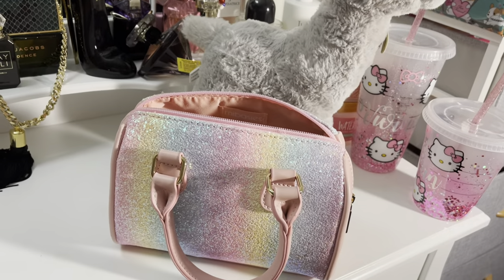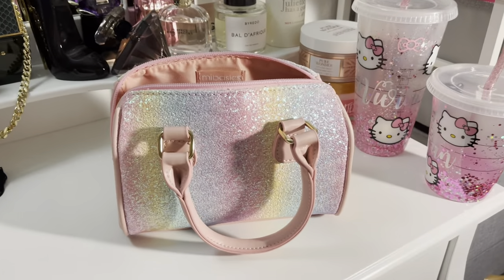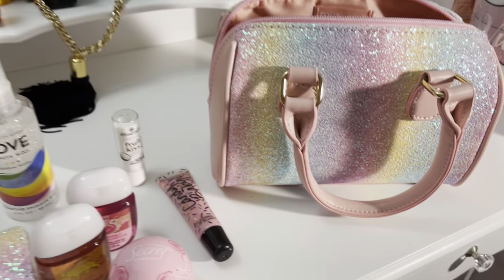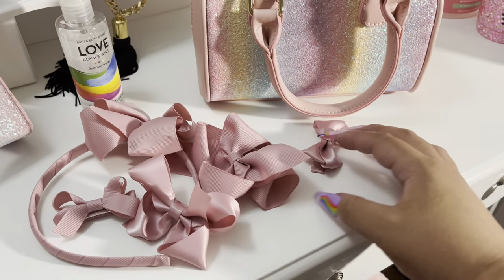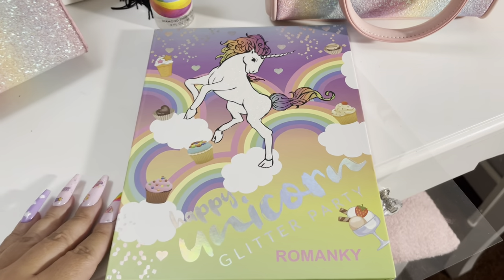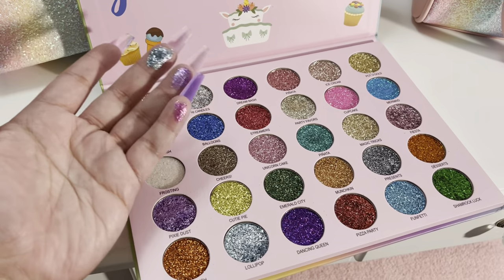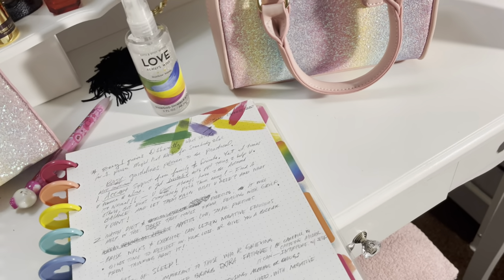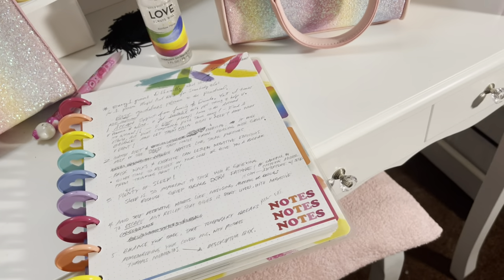What’s In a Little Girls Purse 💝 🍭 Article/Coping With Grief 🌹🌈🌟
COPING WITH GRIEF 🌹

1: ACCEPT SUPPORT FROM FAMILY AND FRIENDS
Some experts consider this to be the most important factor in getting through grief. Yet, at times, you may want to be alone. You may even feel irritated at those who are trying to help you. This is normal.
* Do not feel that you must always be around others, but do not completely push them away either. After all, you may need their support in the future. Kindly let others know what you need at the moment and what you do not.
* According to your needs, find a balance between time with other people and time alone.

2: WATCH YOUR DIET, AND MAKE TIME FOR EXERCISE
* A balanced diet will help with the stress that comes from dealing with grief. Try to eat a variety of fruits, vegetables, and lean proteins.
* Drink plenty of water and other healthful liquids.
* If your appetite is low, eat small portions more frequently. You may also ask your doctor about nutrition supplements.
* Brisk walks and other forms of exercise can lessen negative emotions. Exercise can provide time to reflect on your loss or to take a break from thinking about it.

3: GET PLENTY OF SLEEP
Sleep is always important, but this is especially so for those who are grieving, as grief can bring extra fatigue.
* Be careful with the amount of caffeine and alcohol you consume, as both can interfere with your sleep.

4: BE FLEXIBLE
Recognize that everyone grieves differently. Ultimately, you will need to determine the strategy that works best for you.
* Many find that expressing their grief to others helps them deal with it, while others prefer not to express their grief. Experts have various opinions as to whether expressing one’s feelings is vital to success in coping with grief. If you need to confide in someone but are hesitant to do so, you might find it easier to start small by expressing some of your feelings to a close friend.
* Some people find that crying helps them deal with their grief, while others seem to cope even though they cry less.

5: AVOID SELF-DESTRUCTIVE HABITS
Some bereaved ones try to ease their emotional pain through the misuse of alcohol or drugs. Such “escape” is self-destructive. Any relief a person may feel is short-lived, only to be followed by major negative consequences. Try harmless ways to calm your anxieties.

6: BALANCE YOUR TIME
* Many find it helpful to alternate periods of grieving (experiencing and dealing with their emotions) with temporary breaks (activities that temporarily distance them from their pain).
* You may find temporary relief by forming or strengthening friendships, learning new skills, or engaging in recreation.
* As time passes, the balance will likely change. You may notice that your breaks from grieving become longer and more frequent —a natural part of the healing process.

7: KEEP A ROUTINE
As soon as possible, resume a normal routine.
* When you hold to a routine for sleep, work, and other activities, you will likely regain a sense of normalcy.
* Keeping yourself occupied with positive activities can help to mitigate painful emotions.

8: AVOID MAKING BIG DECISIONS TOO SOON
* Many who make big decisions soon after losing a loved one later regret those decisions.
* If possible, wait for a reasonable length of time before moving, changing jobs, or discarding your loved one’s belongings.

9: REMEMBER YOUR LOVED ONE
Many bereaved ones feel it is beneficial to do things that help keep alive their memory of the person who has died.
* You might find it therapeutic to collect pictures or mementos or to create a journal of events and stories you wish to recall.
* Store items that trigger pleasant memories and look through them later, when you feel ready.

10: GET AWAY
* You might consider taking a vacation.
* If a lengthy vacation is not practical, perhaps you can do something enjoyable for just a day or two, such as hiking, visiting a museum, or taking a drive.
* Even a brief change of pace can help you cope with your grief.

11: HELP OTHERS
Remember that any time you can spend being of help to others can help you feel better.
* You might start by helping others who have been affected by the loss of your loved one, such as friends or relatives who may need a grieving companion.
* Supporting and comforting others can give you renewed joy and a sense of purpose that may seem to be lacking.

12: REEVALUATE YOUR PRIORITIES
* Grief can provide new insights into what truly matters.
* Take advantage of the opportunity to evaluate how you are using your life.
* As needed, make adjustments in your priorities.